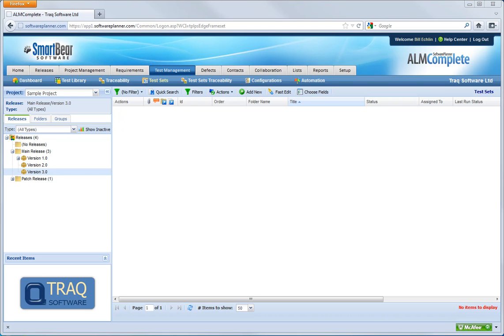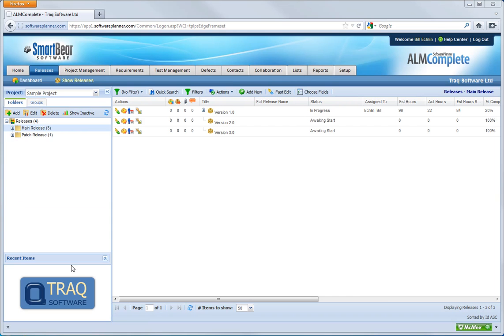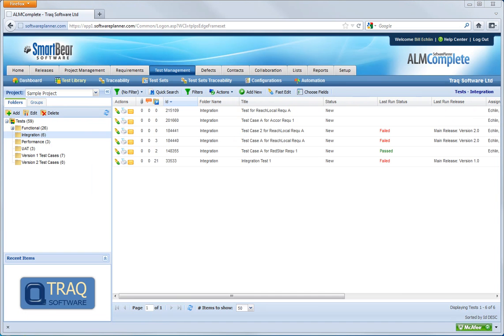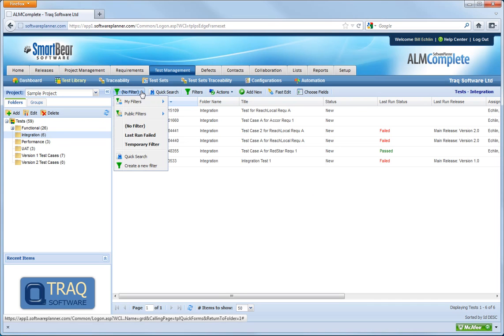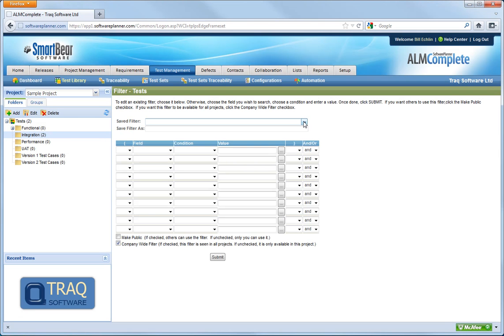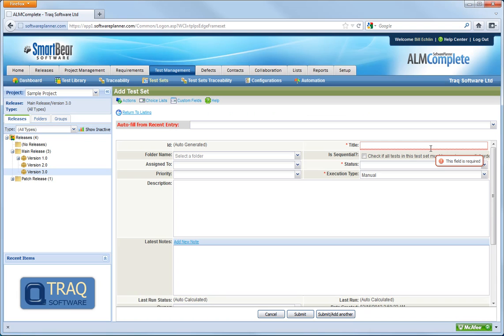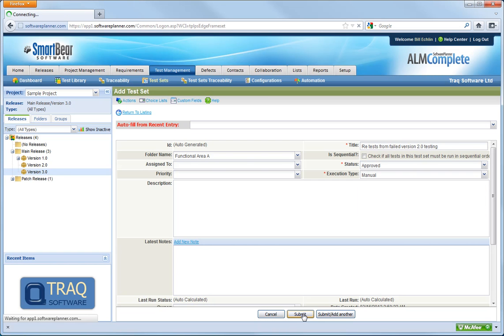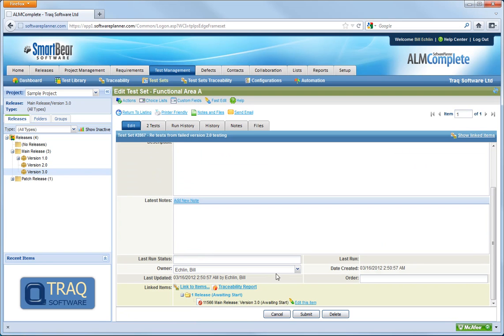Managing Retests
- Managing the retest process as part of your test management activities is crucial to successful testing. If you're not tracking your retests against the right versions, builds, iterations or releases then you have no hope of tracking the status of your software testing.

In this video we look at how you can identify failed test cases, create filters based on the last run status, create sets of tests for the next release and then included the previously failed testcases in those tests. This sets you up with an effective process for rerunning your failed testcases.